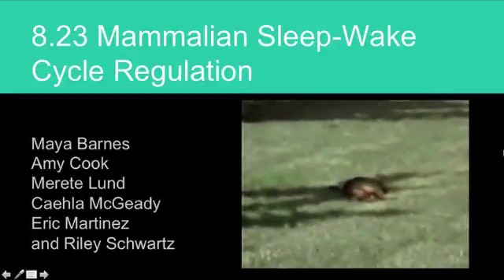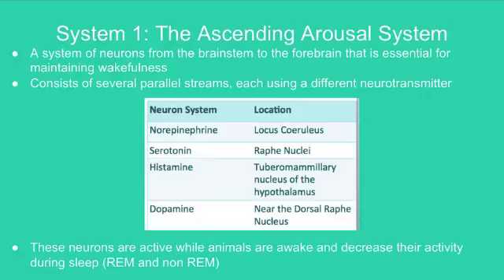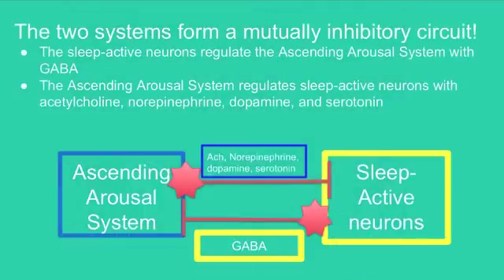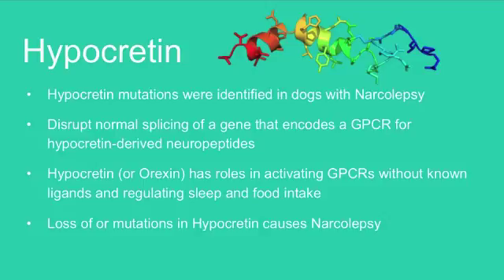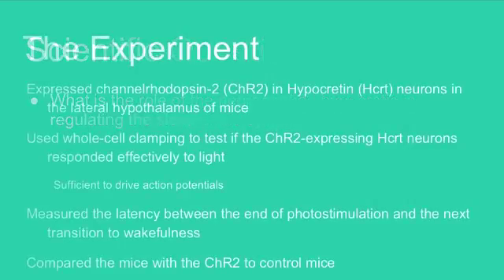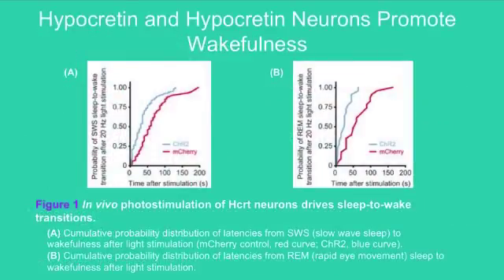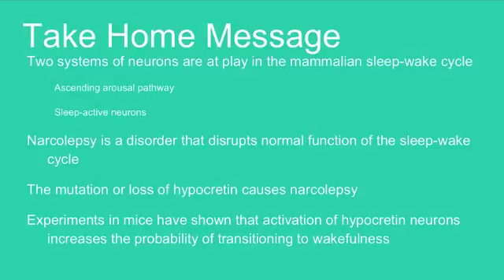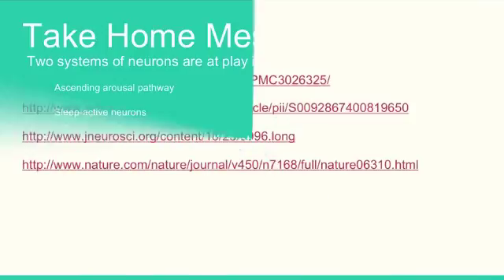8.23 Regulation of the Mammalian Sleep Wake Cycle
Caehla McGeady, Eric Martinez, Maya Barnes, Amy Cook, Merete Lund, Riley Schwartz